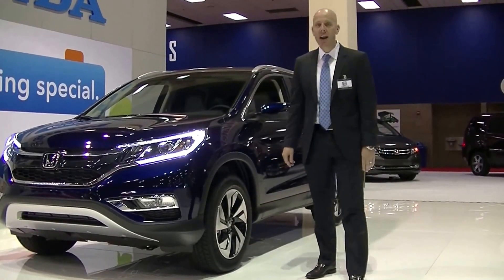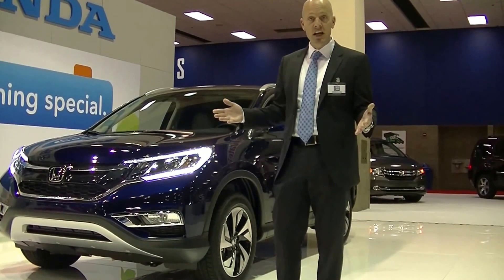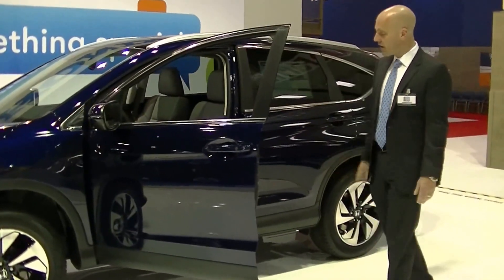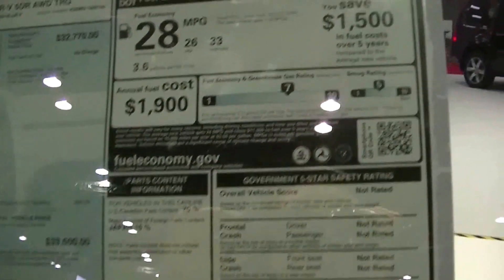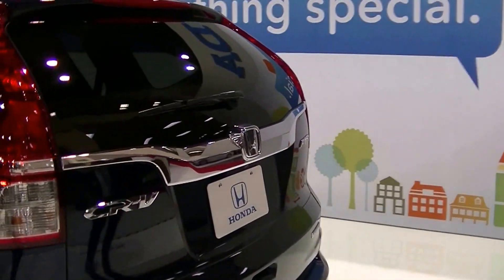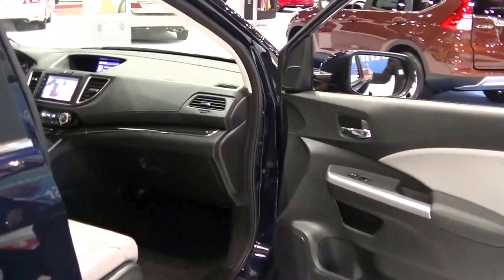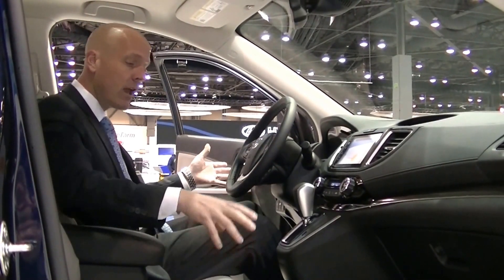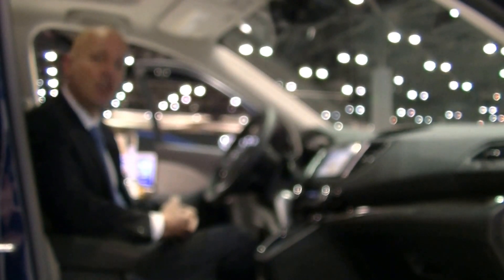2015 Honda CR-V review- Motor Trend's SUV of the year takes a bow at the Seattle Auto Show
2015 Honda CR-V review- Motor Trend's SUV of the year takes a bow at the Seattle Auto Show

Hi, this is Joe Tunney at Honda of Seattle bringing to you a comprehensive catalogue of hundreds of great vehicles from throughout the automobile industry. Although we specialize in Acura, BMW, Lexus, Mercedes, sports cars, SUV's and of course our beloved Honda product line, we also like to carry and review exotic cars from time to time like Ferrari, Dodge Viper, turbocharged all-wheel-drive cars like Mitsubishi Evo and Subaru WRX, as well as affordable vehicles that fit into every budget. For 2014 we are going to make a point of reviewing everything we carry, demonstrating for you the interior and exterior features and condition, the wheels and tires, trunk space, as well as an overview of power, technology, economy and driving characteristics to give you factual information as well as information unique to this particular vehicle so that you can enjoy a more intelligent shopping experience without ever having to step onto the lot.